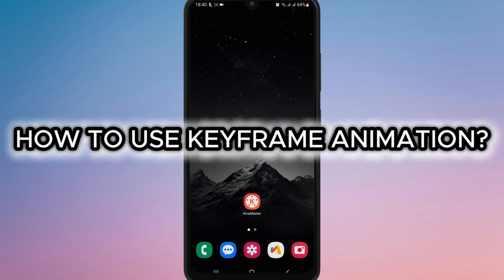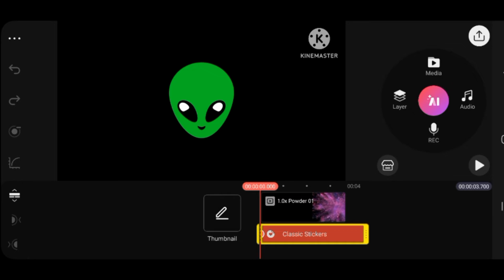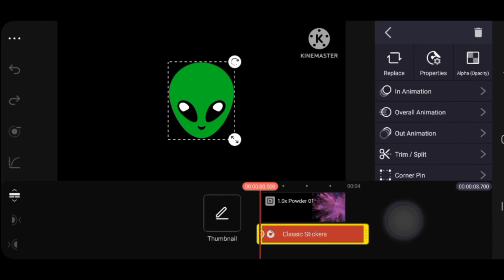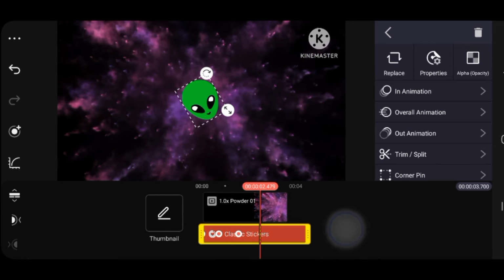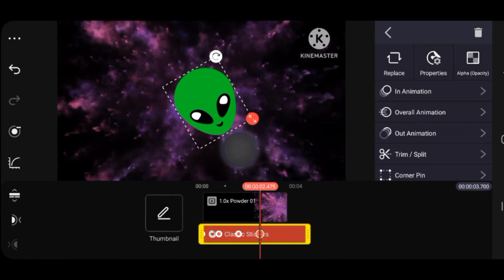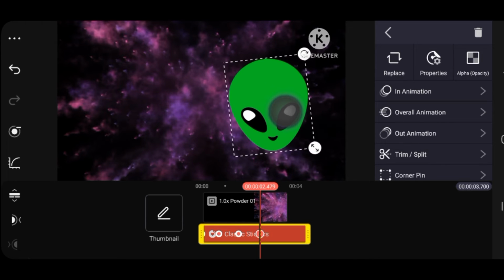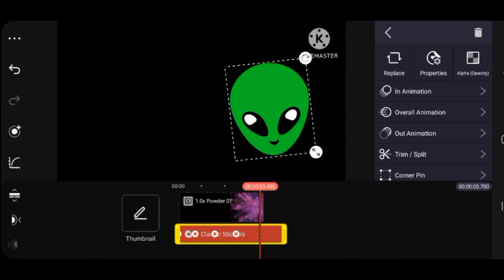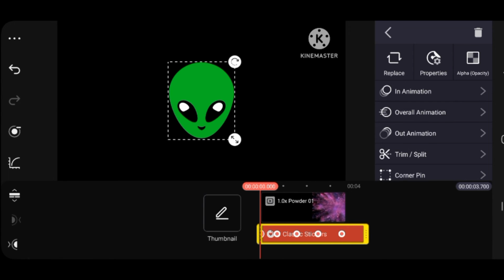How to Use Keyframe Animation in KineMaster 2025?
Want to learn how to use keyframe animation in KineMaster like a pro? This beginner-friendly tutorial will guide you step by step through the process of using keyframes to animate layers, images, text, and effects in your videos. You’ll discover how to add motion, adjust position, scale, and rotation over time using keyframes. Whether you're creating dynamic intros, smooth transitions, or eye-catching motion effects, KineMaster’s keyframe feature is a must-know tool for any video editor. Perfect for content creators, vloggers, and mobile video editors.